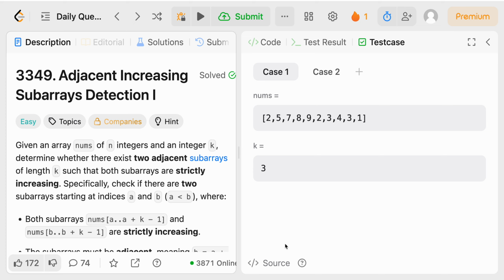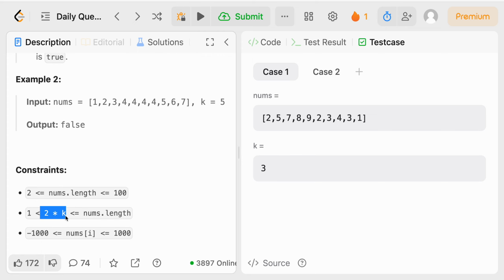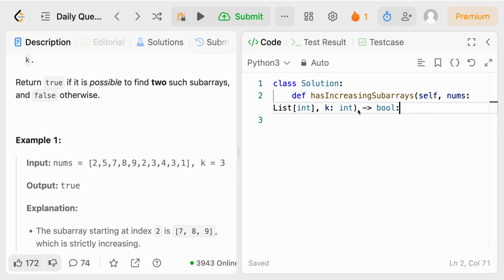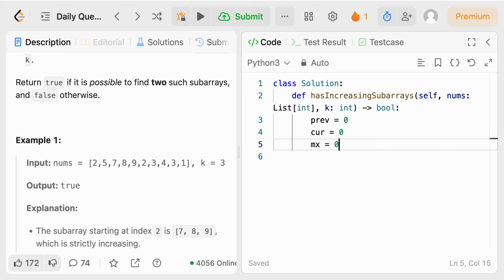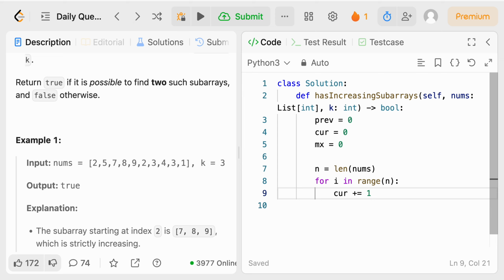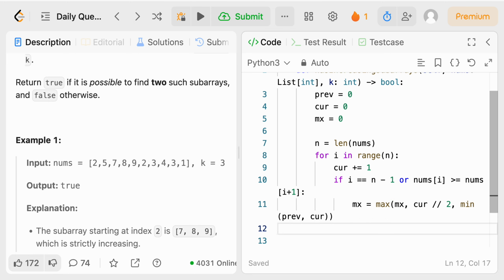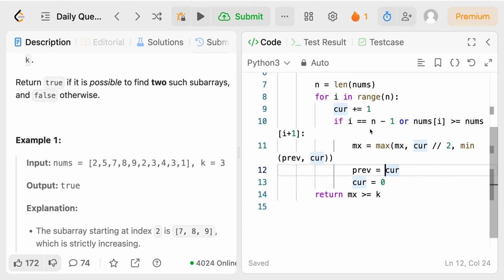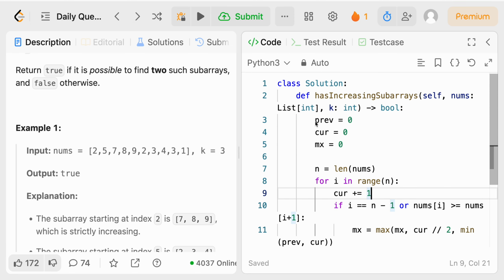Adjacent Increasing Subarrays Detection I - Leetcode 3349